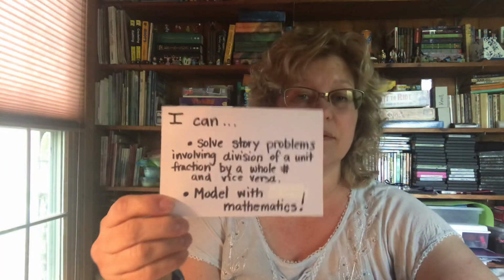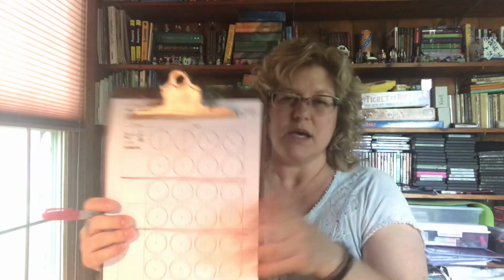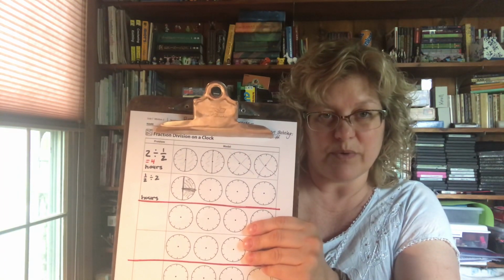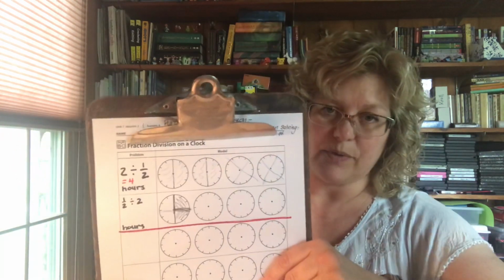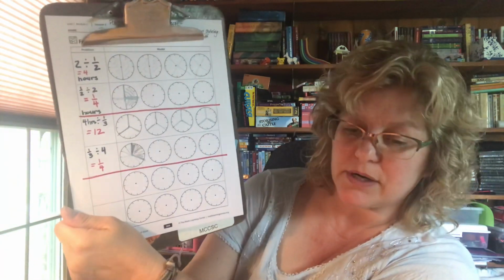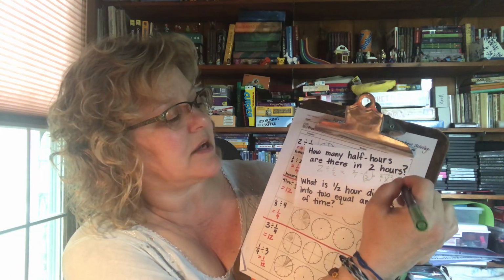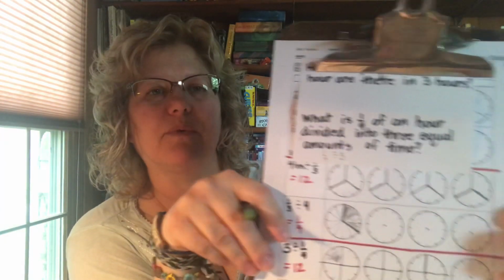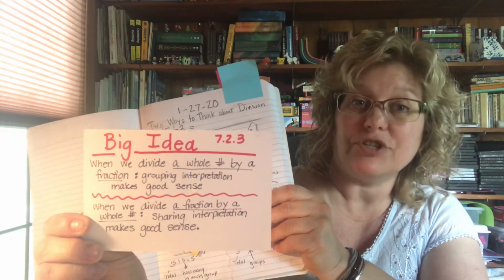Math Lesson 4-13-20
Fraction Division on a Clock 7.2.3
Covid-19